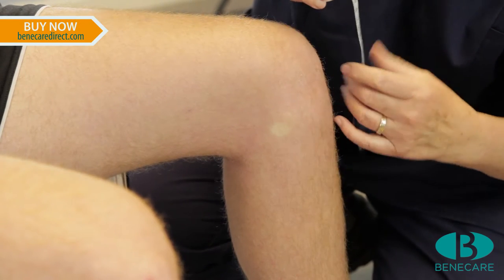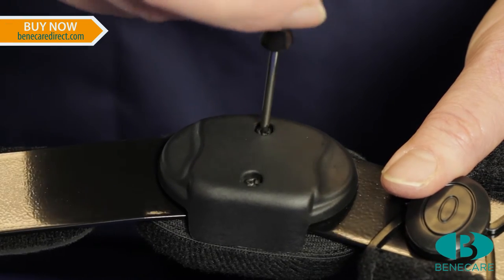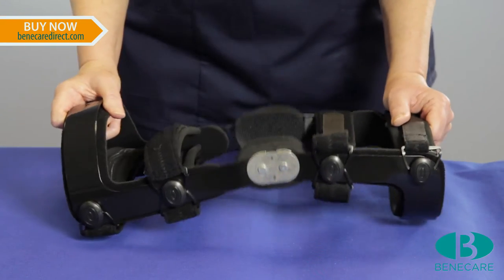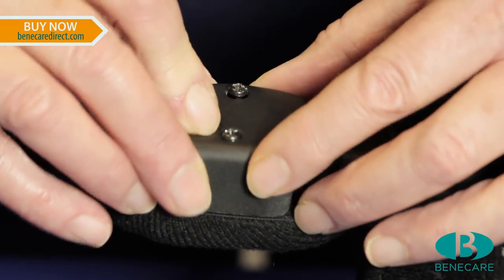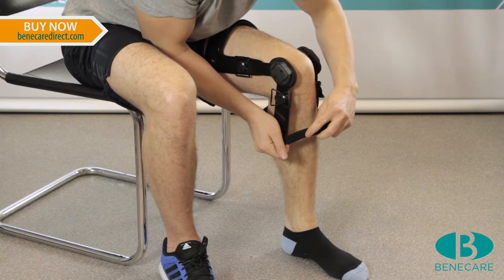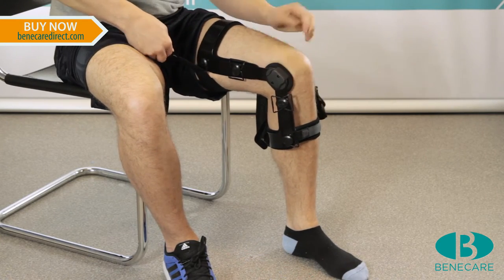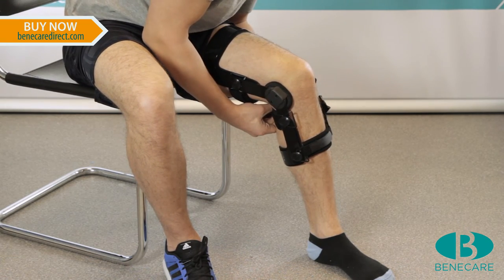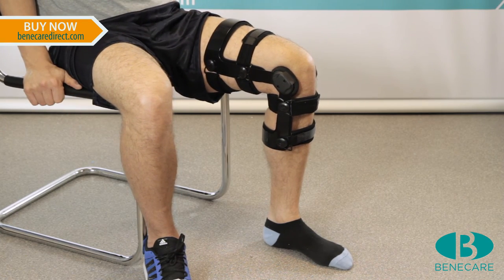Benecare Pro Action Knee Brace: How To Apply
The Benecare Pro-Action knee brace is a low profile brace constructed from a rigid outer shell, designed to provide maximum protection and support to the knee, the high quality polycentric hinge is designed to support the natural movement of the knee joint and will therefore prevent hyperextension, rotation and inversion or eversion. It is recommended for ACL/PCL ligament ruptures, Post-operative reconstruction, and low to medium impact sports.

The brace features a Range of Motion hinge with plug in flexion and extension stops, allowing limitations at various degrees in flexion and extension.